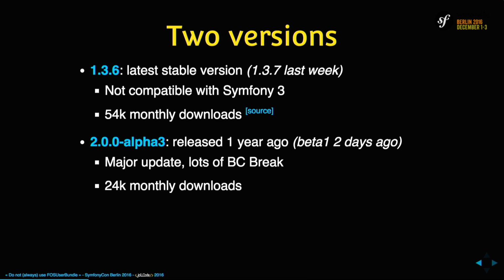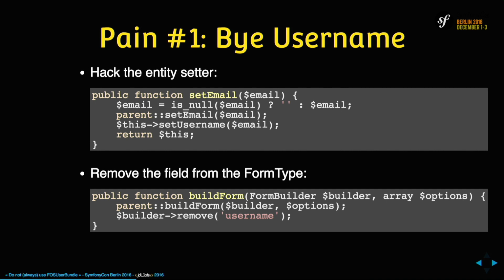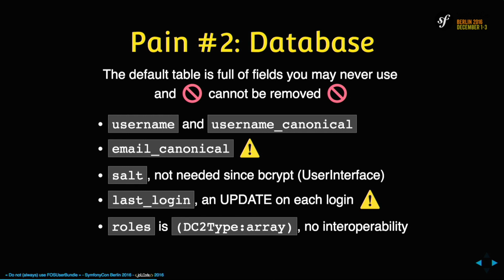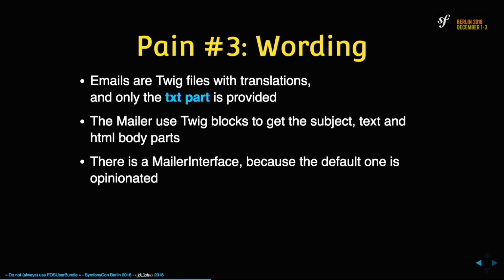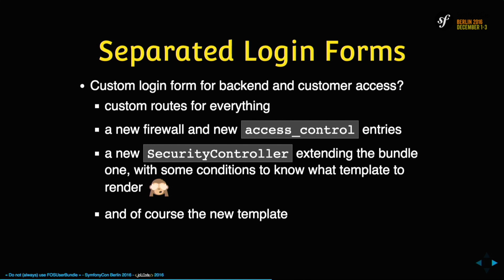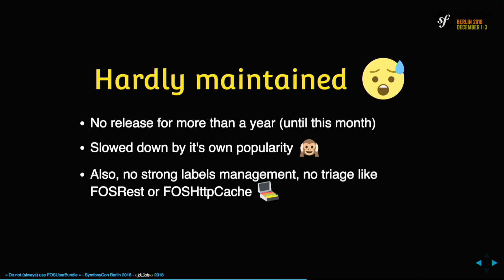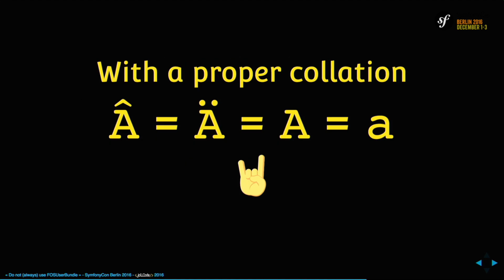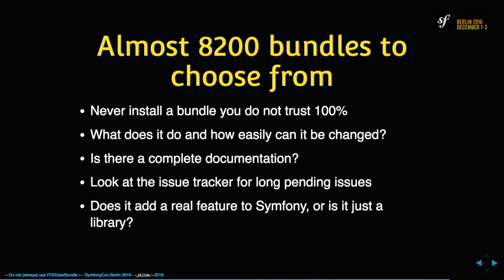SymfonyCon Berlin 2016 - Damien Alexandre - Do not (always) use FOSUserBundle!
FOSUserBundle is evil - and I will explain why. Under this trollish introduction hide a conference about Bundles and how to chose them to avoid spending more time extending them than actually building your application which is why you needed Symfony in the first place and yeah I know this sentence is hard to read, like a project where there is too many Bundles.